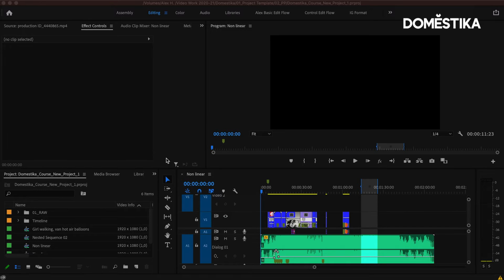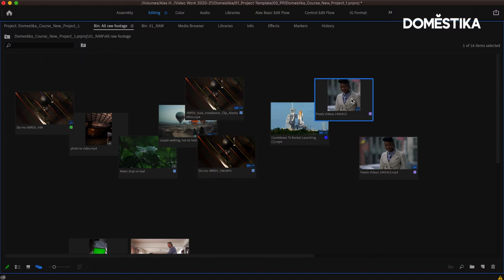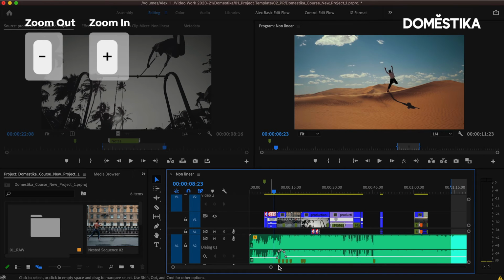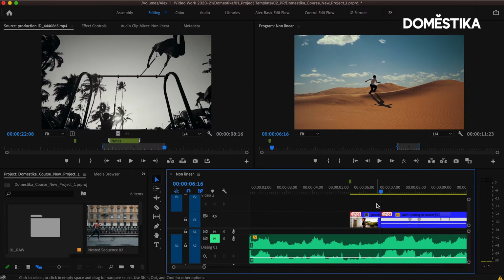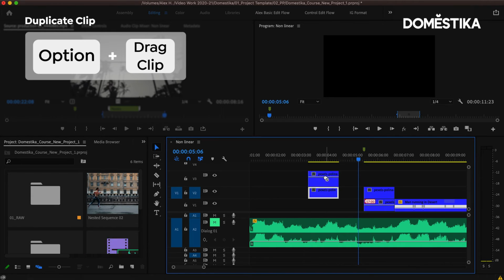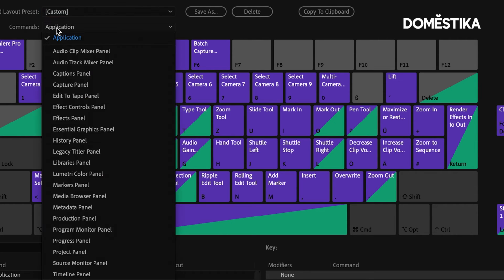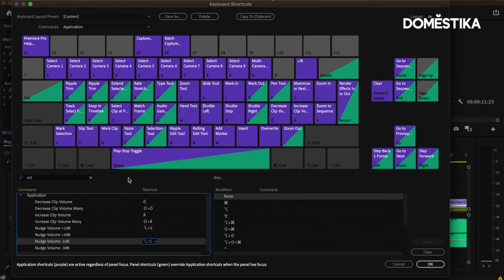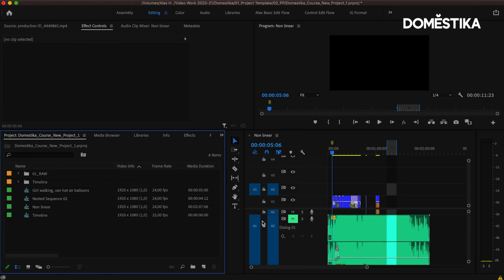Premiere Shortcuts with Alex Hall